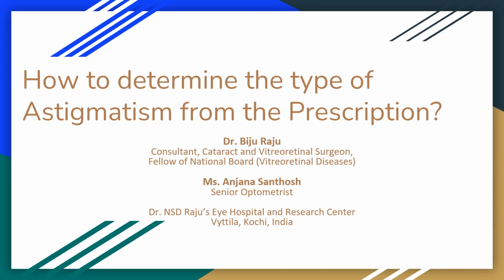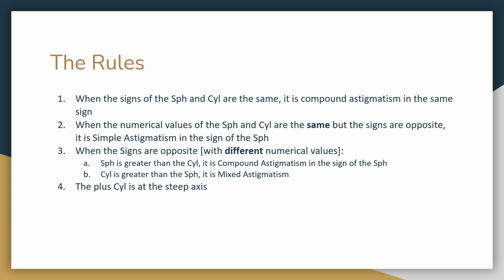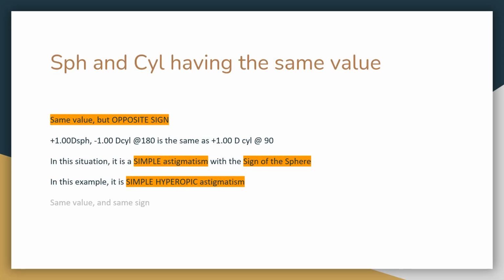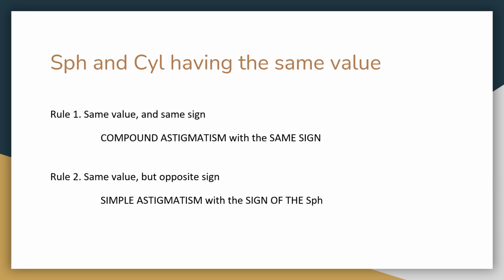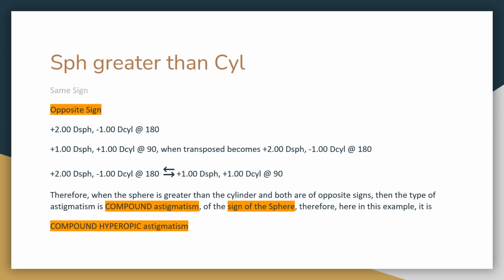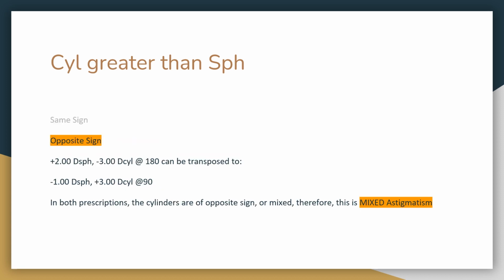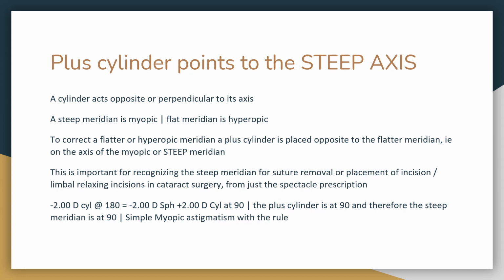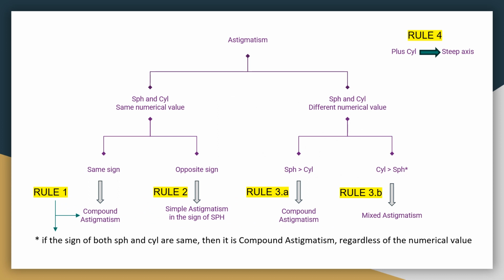4 RULES for determining the type of Astigmatism from Spectacle's Prescription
Thank you, Prof Krisha Rao, OEU Institute of Ophthalmology for teaching all of us so well! You are an amazing teacher and a great friend!

4 RULES for determining the type of Astigmatism from Spectacle's Prescription
1. When the signs of the Sph and Cyl are the same, it is compound astigmatism in the same sign
2. When the numerical values of the Sph and Cyl are the same but the signs are opposite, it is Simple Astigmatism in the sign of the Sph
3. When the Signs are opposite [with different numerical values]:
3.a Sph is greater than the Cyl, it is Compound Astigmatism in the sign of the Sph
3.b Cyl is greater than the Sph, it is Mixed Astigmatism
4. The plus Cyl is at the steep axis